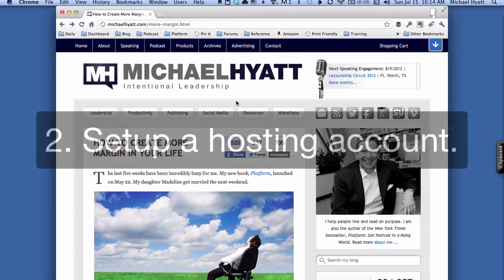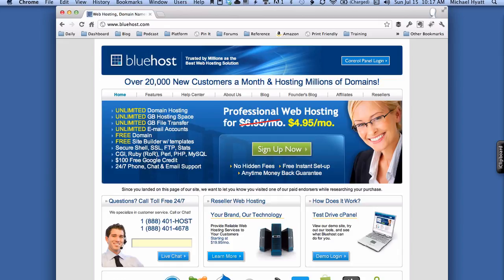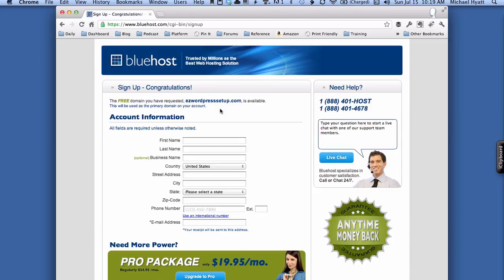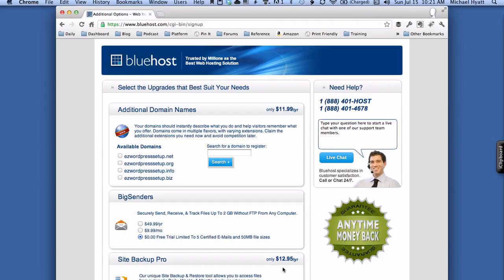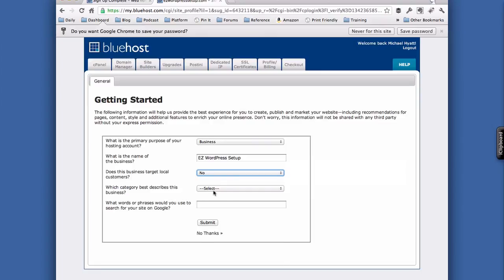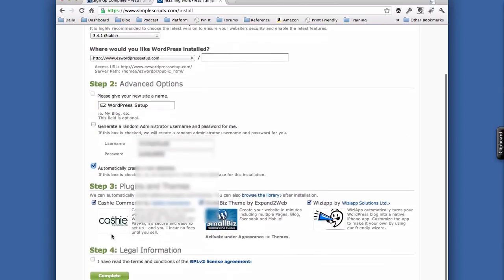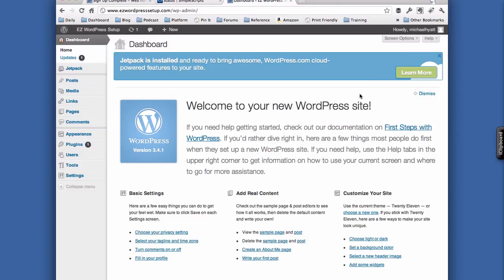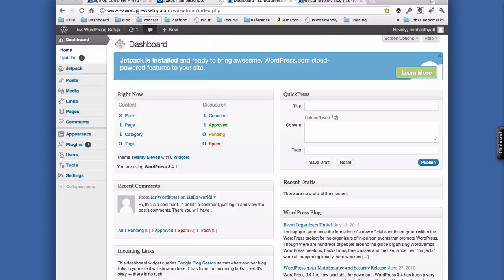EZ WordPress Setup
In this screencast, I show you how to launch a self-hosted WordPress blog in 20 minutes or less. You dont’ have to have any technical expertise. I keep it simple and walk you through the process one step at a time.Check out these cool WordPress plugins! - CodeRevolution.